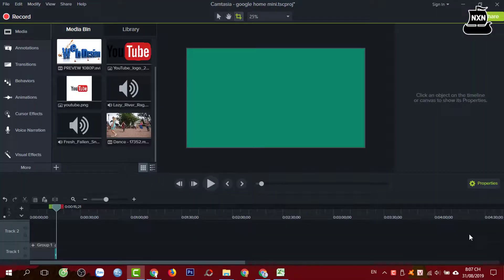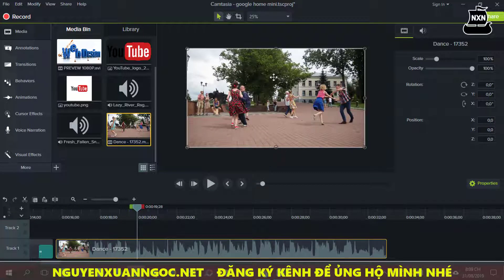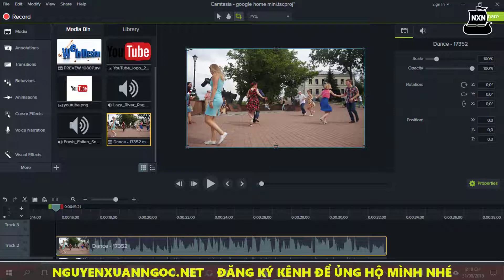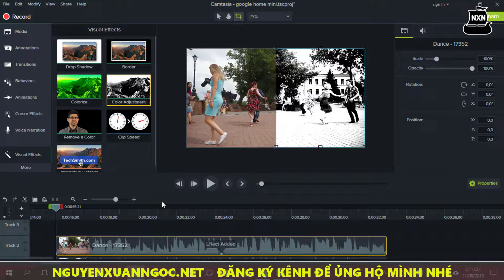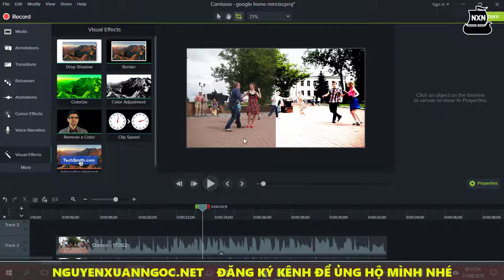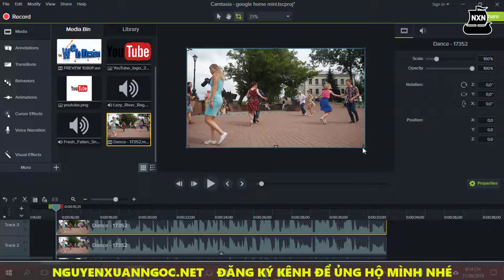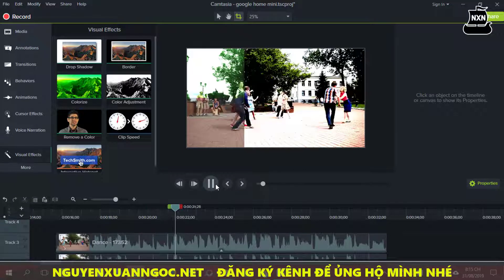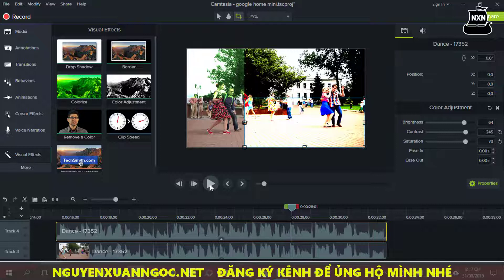Cách tạo video nhiều màu sắc bằng công cụ Crop trong Camtasia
Hướng dẫn Cách tạo video nhiều màu sắc bằng công cụ Drop trong Camtasia
Video này sẽ hướng dẫn cho các bạn cách tạo ra video với nhiều màu sắc khác nhau, có thể tùy chỉnh màu theo từng vùng trong video bằng công cụ drop. Bằng cách này các bạn sẽ tạo ra những video với các màu khác nhau trong 1 video, video của bạn sẽ rất đặc biệt trong mắt khán giả
► Donate ủng hộ để Kênh có kinh Phí duy trì và Phát Triển
     Vietcombank: 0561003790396 - Chủ TK Nguyễn Xuân Ngọc
Cảm ơn các Bạn đã Donate ủng hộ Kênh để giúp mình chia sẻ nhiều kiến thức cho mọi người